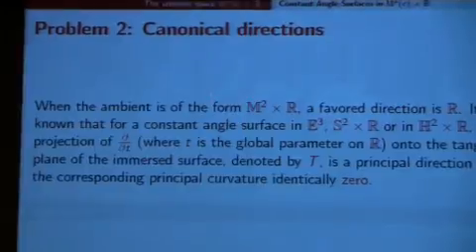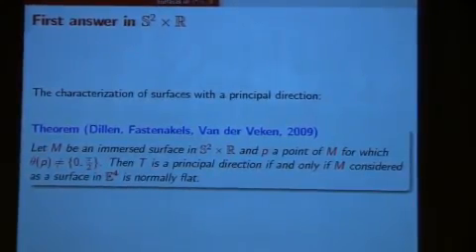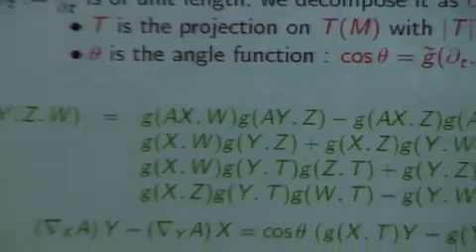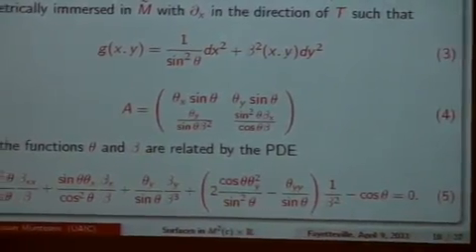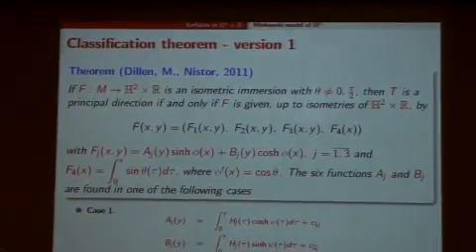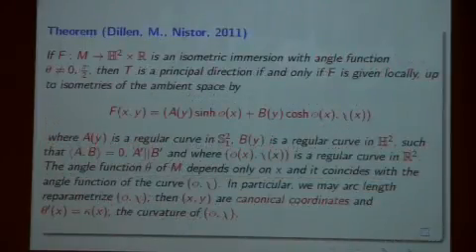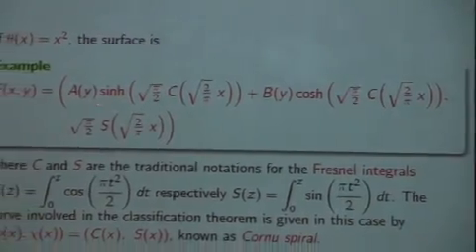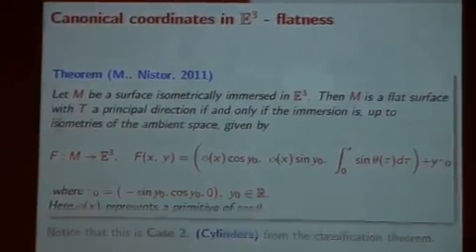SLS 2011 - 21 - Marian Munteanu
Video lecture from the 36th Spring Lecture Series "Conformal Differential Geometry and its Interaction with Representation Theory"

Contributing Speaker, Marian Munteanu (Michigan State University)
"Canonical directions on surfaces in M2(c) x R"